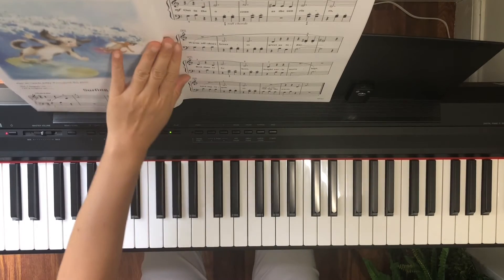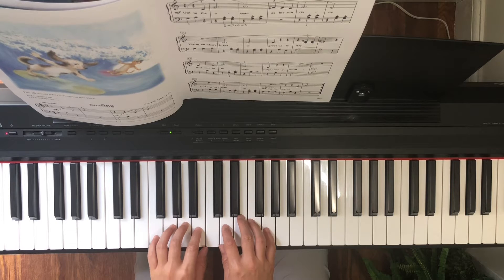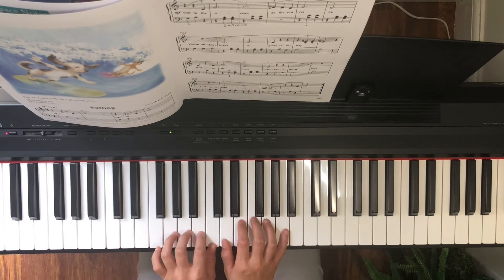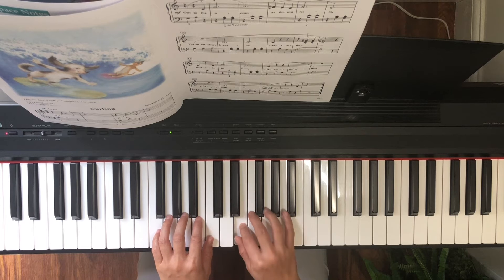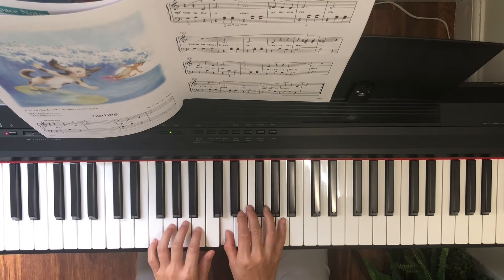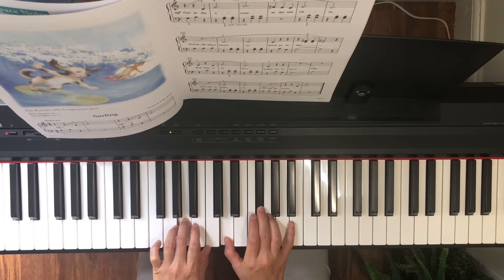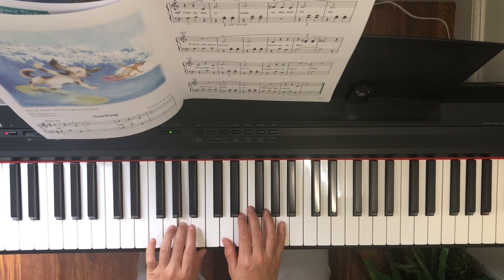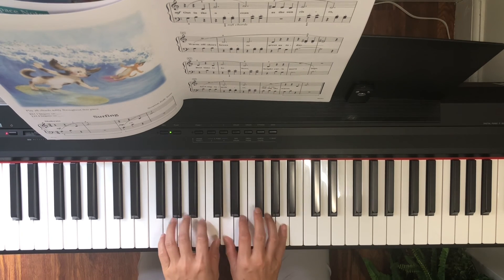Bastien New Traditions 1B P. 42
Surfing